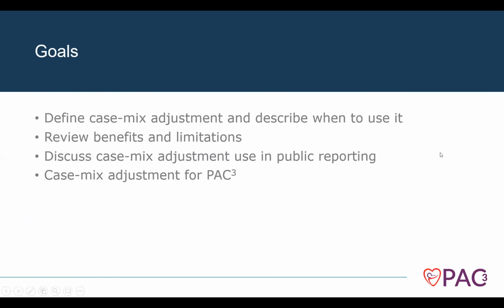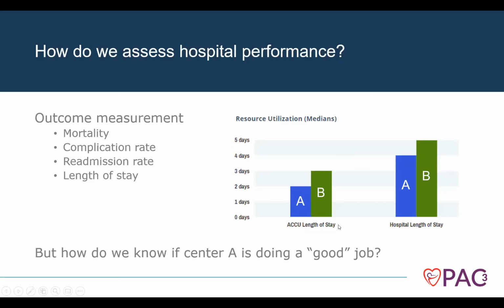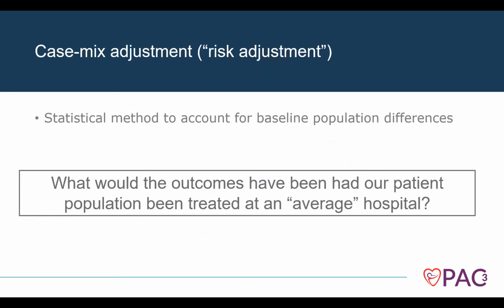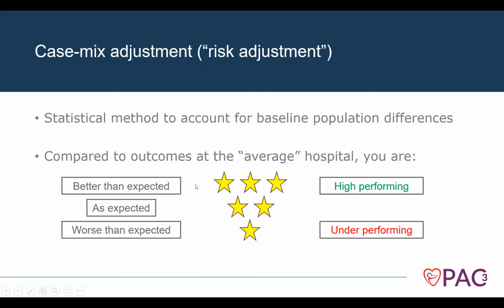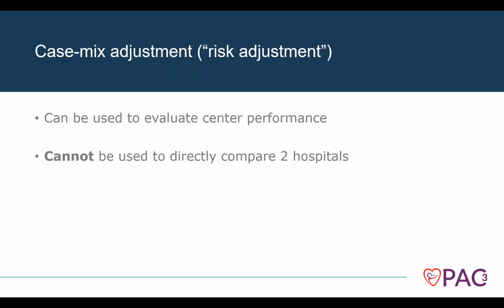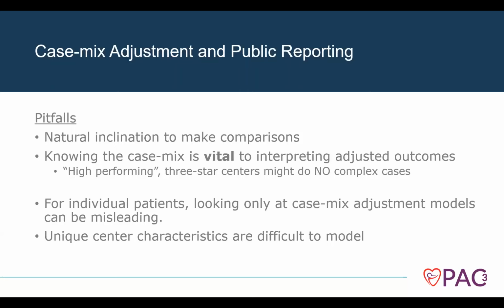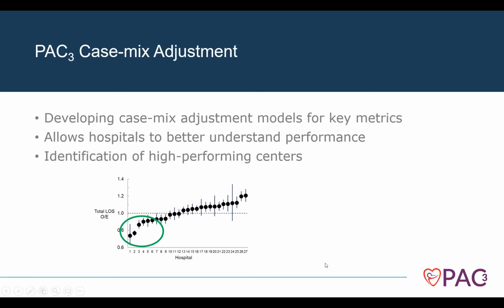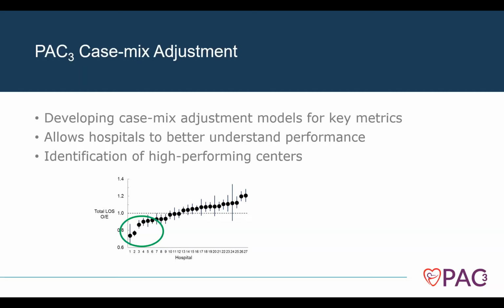Risk Adjustment- Introduction to case-mix adjustment methodology